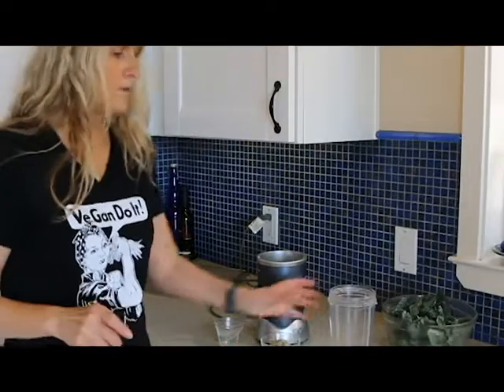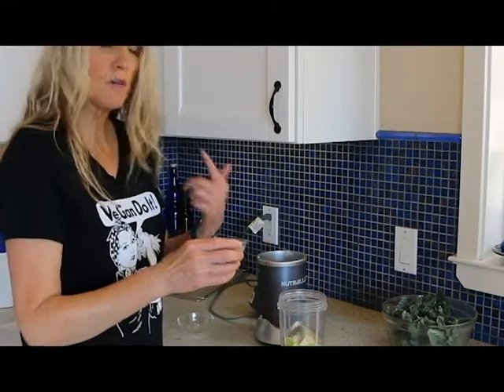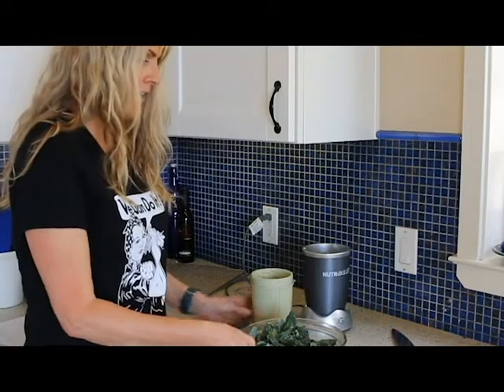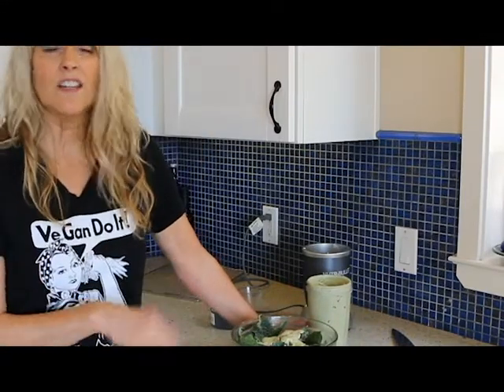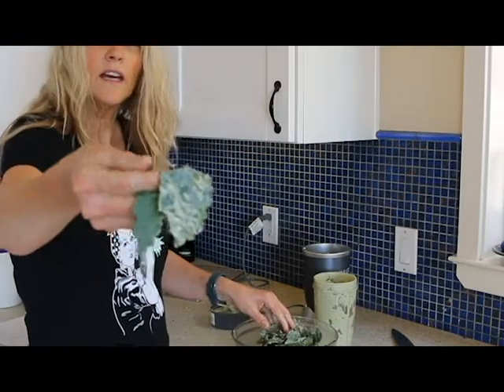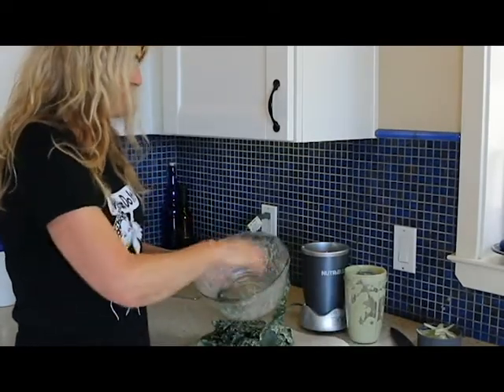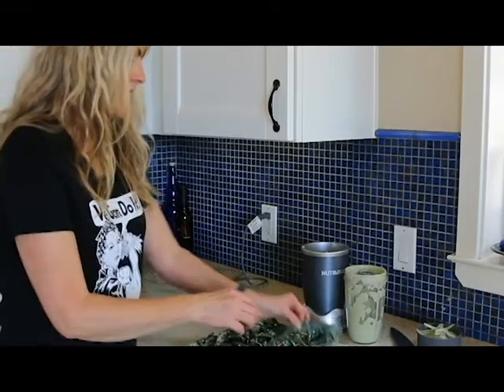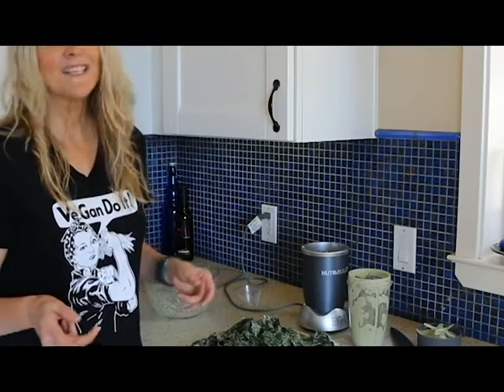Ranch Kale Chips-Vegan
Today I am sharing one of @HighCarbHannah recipes.  This one is Ranch kale chips-Vegan of course.  These Ranch kale chips are made in the dehydrator and are out of this world.  Here is what you will need to make Ranch kale chips in the dehydrator.

Ingredients:
1 head of kale-washed and destemmed
1 medium zucchini chopped
3 T hemp seeds
1 T dry dill
1/2 tsp salt
1 tsp each onion powder and garlic powder
juice of 1/2 lemon
1-2 T water for blending

Instructions:
place your kale in a bowl.
add all ingredients into a bullet or high speed blender and blend till smooth.
Pour dressing over kale and massage in until all leaves are coated.  Place on a lined dehydrator tray and into your dehydrator at 118 degrees for 24 hours